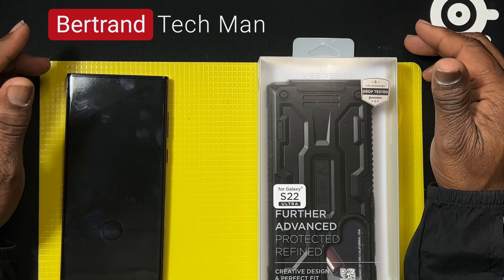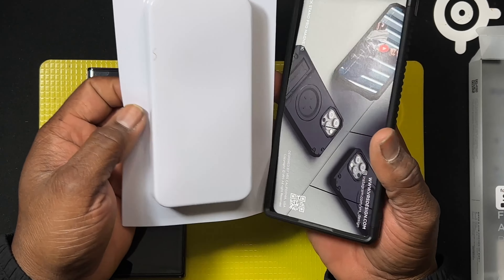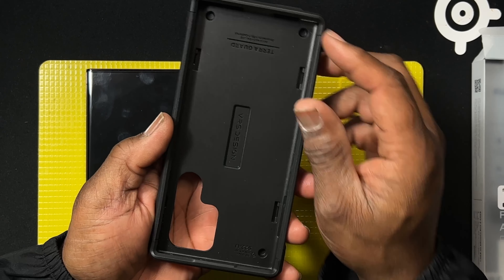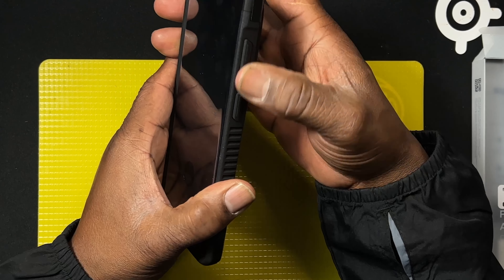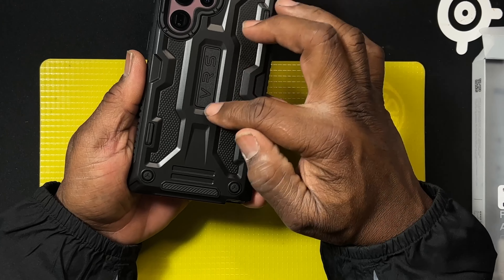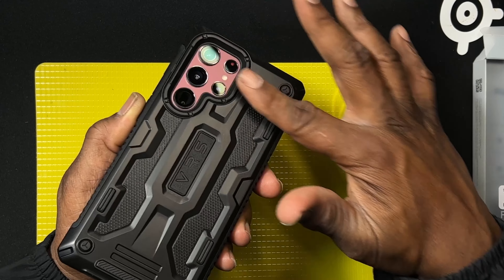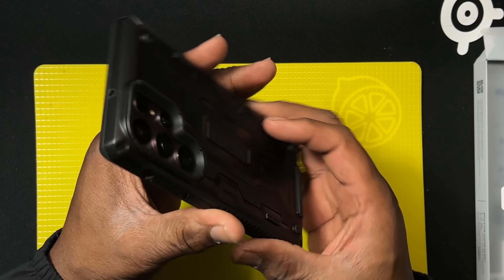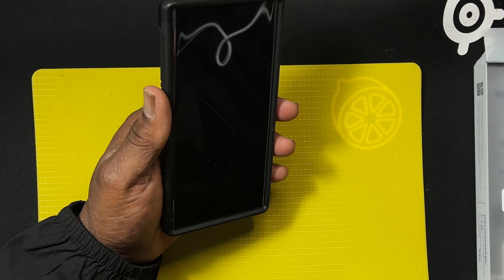VRS SAMSUNG GALAXY S22 TERRA GUARD CASE REVIEW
Ever wanted a futuristic super case? VRS Galaxy S22 Terra guard cover is the perfect case for you. With its futuristic design and high-quality material, this case will give you the best protection and allow you to keep your phone protected

The VRS Galaxy terra guard is a futuristic case that will make you feel like you are in the future. With its solid grip, high-quality material, and sleek design, it’s easily one of the best cases on the market.

When it comes to smartphone cases, there are plenty of choices. But when you want to find one that not only looks good but also offers protection and comfort, it’s not always easy. Tech this bad boy out!

S22 VRS TERRA GUARD CASE

Samsung Galaxy Z Fold 3 Phone Case with S Pen, Protective Cover

VRS Design QuickStand Pro,

Anker powercore 5k Magnetic

Mophie snap juice pack mini